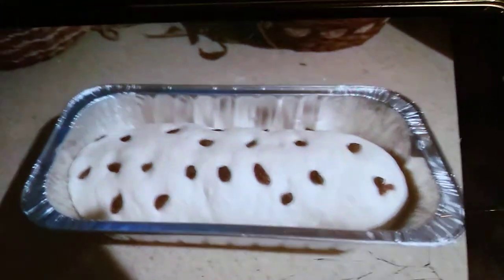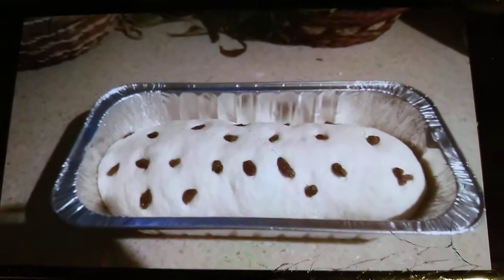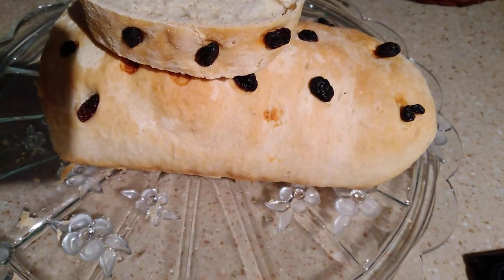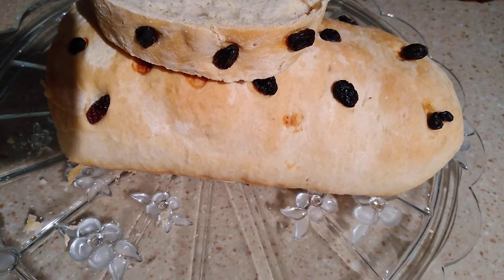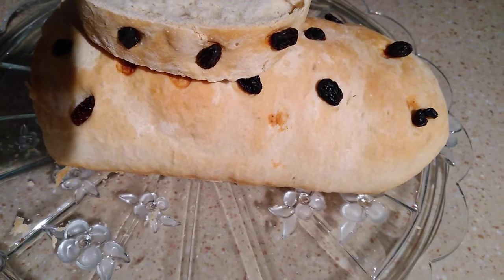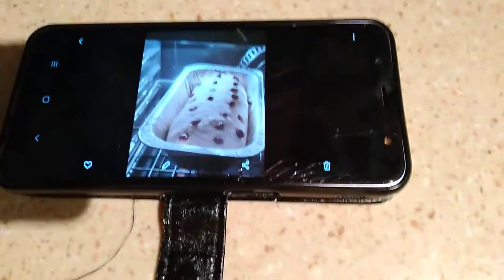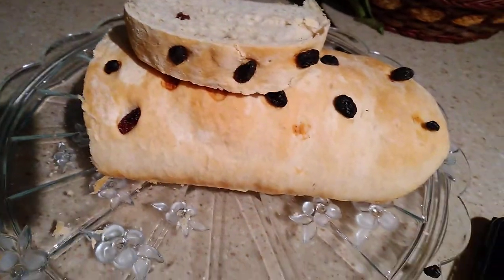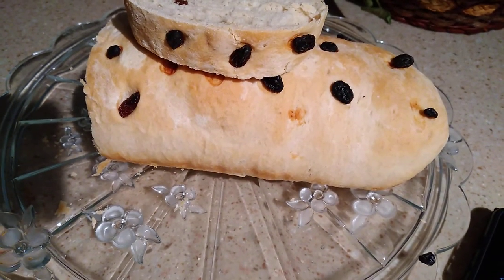Phase 2 Raisin Bread..ready to eat